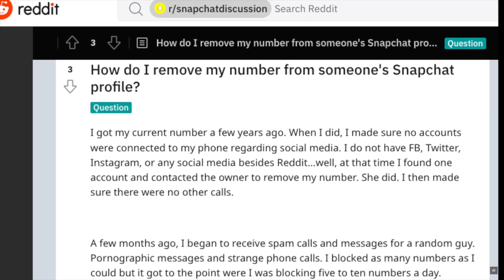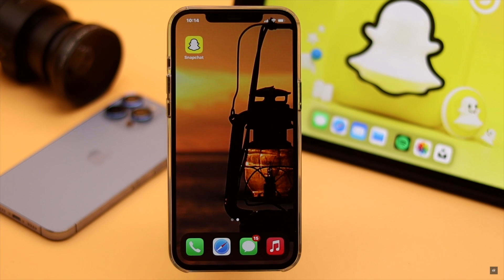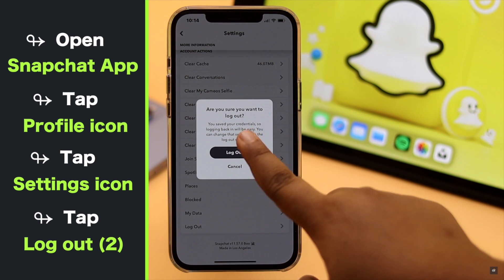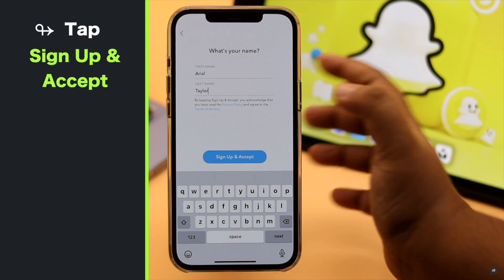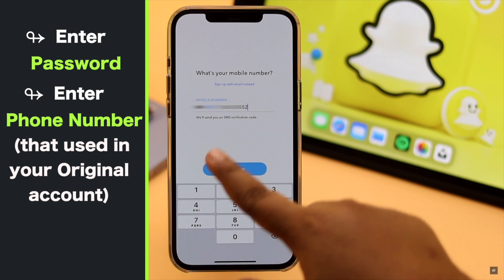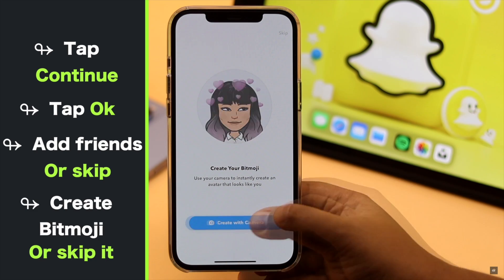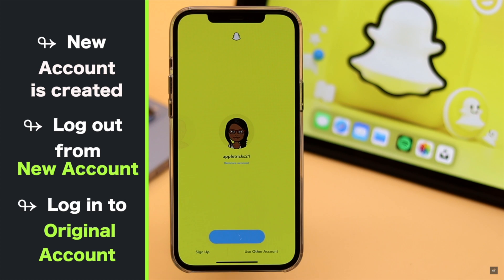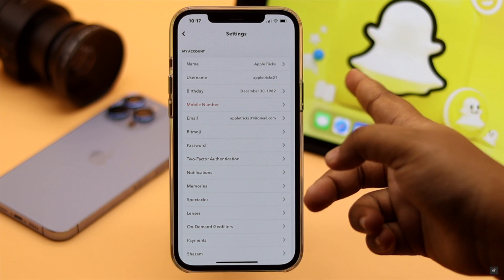Remove Phone Number From Snapchat (2022)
Want to delete the the phone number from your Snapchat account but can't? In this video we will we will show you how to RemovePhoneNumber from Snapchat Account easily.